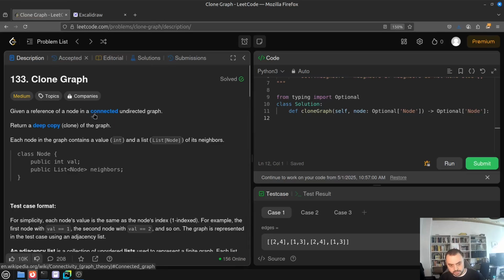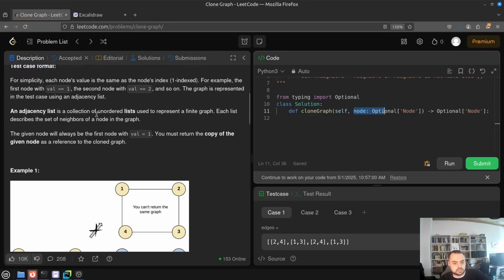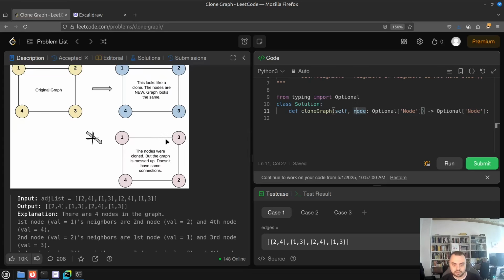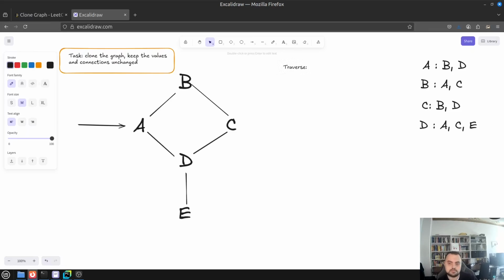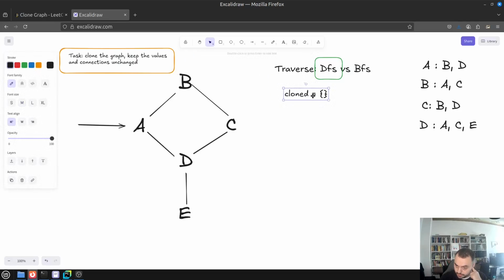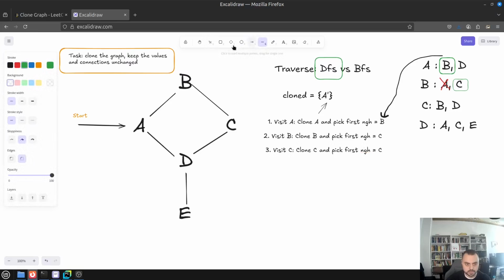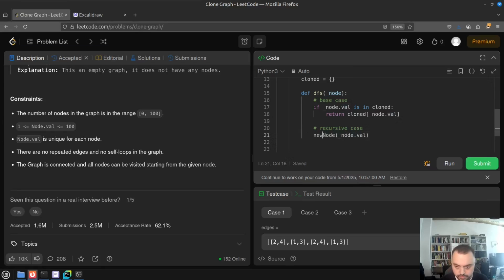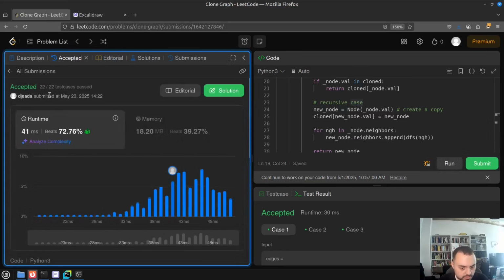Clone Graph - Leetcode 133 - Python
We begin with the original graph’s entry node (or None if the graph is empty) and maintain a dictionary called cloned that maps each original node’s unique integer val to its newly created clone. This dictionary serves two purposes: it prevents us from recreating the same node multiple times (handling cycles) and it lets us look up a previously cloned node in constant time using its integer val instead of the object reference.

A recursive DFS function is used to clone nodes and their neighbors. When dfs is called on a node, we first check if its val already exists in cloned—if so, we simply return the stored clone, avoiding infinite loops. If not, we create a new Node with the same val, store it in cloned, and then iterate over each neighbor of the original node. For each neighbor, we call dfs recursively to obtain (or create) its clone and append that clone to our new node’s neighbors list. This ensures that every edge is processed exactly once during recursion.

Because each node is visited exactly once and each edge is traversed exactly once, the time complexity is O(N plus E), and we only store N entries in the cloned dictionary plus up to N frames on the recursion stack, yielding O(N) space usage. Recursive calls follow pointers directly—making use of locality—without the overhead of queue operations. Since the problem guarantees at most 100 nodes, Python’s default recursion limit is more than sufficient, making this DFS approach both simple and efficient.